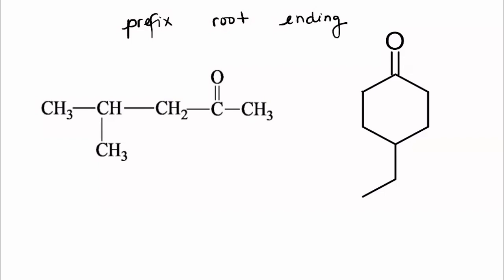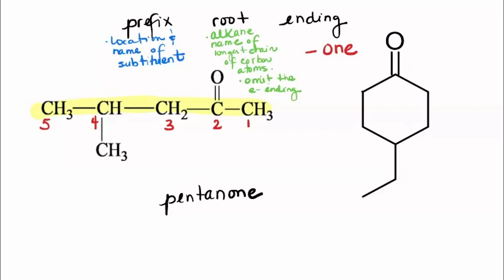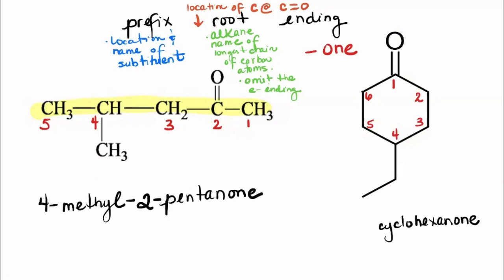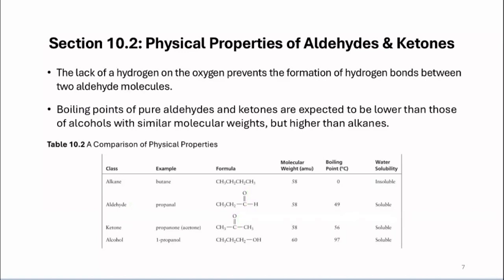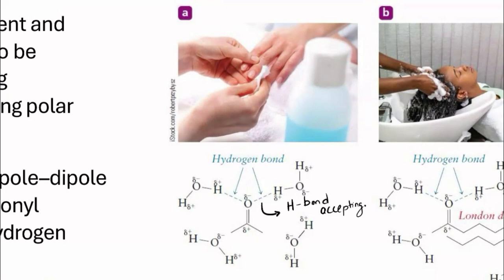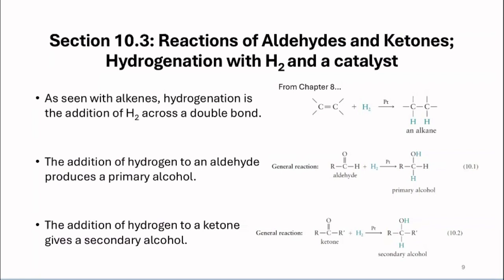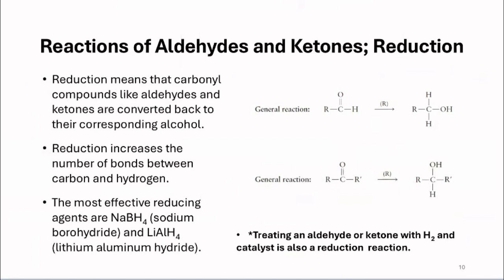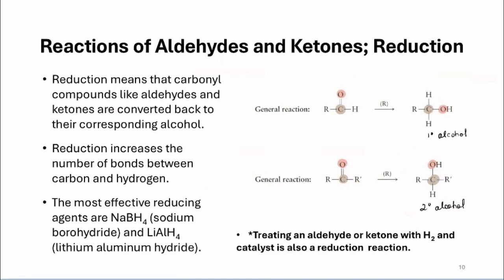General_Ochem_Biochem_CH10_V2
Dive into the dynamic world of aldehydes, ketones, carboxylic acids, esters, and amides! These lecture videos for Chapter 10 break down the structure, naming rules, physical properties, and key reactions of carbonyl-based compounds; the building blocks of biochemistry and everyday chemistry. From glucose and nail polish remover to candle wax and soap, discover how these molecules shape our world.